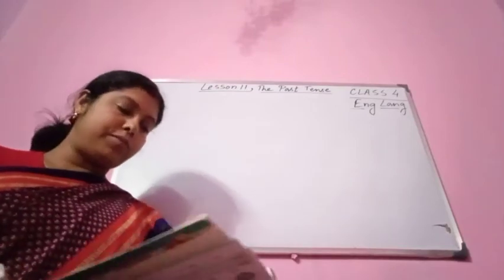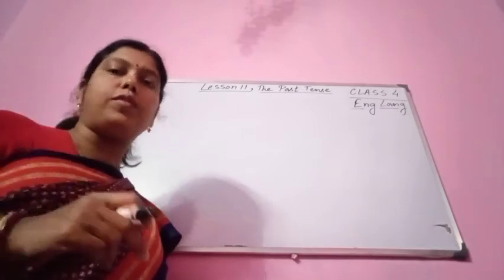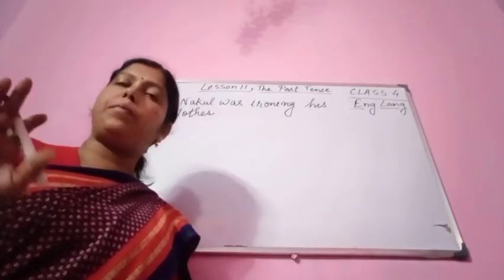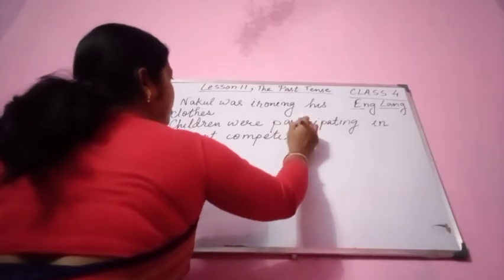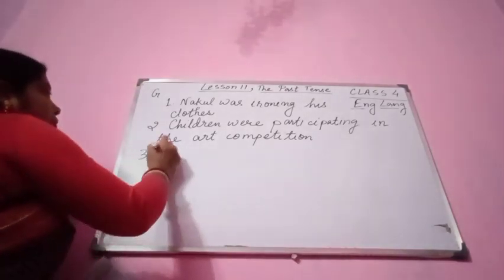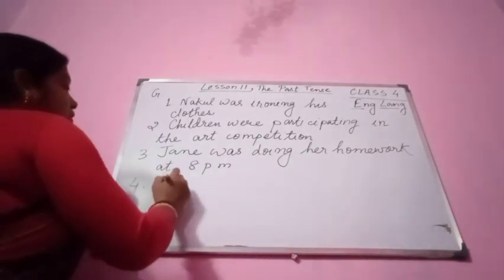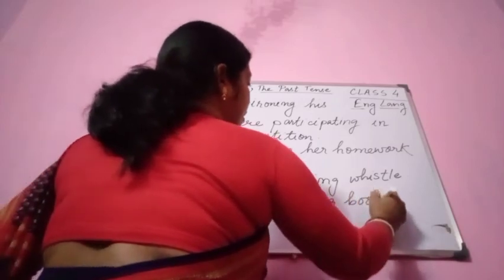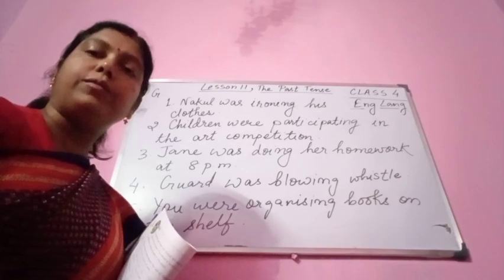Class 4 , English Language , Lesson 11 , The Past Tense , Ex G, 2.12.20